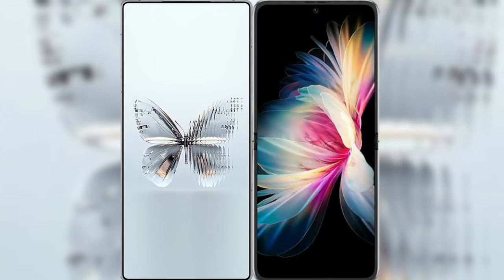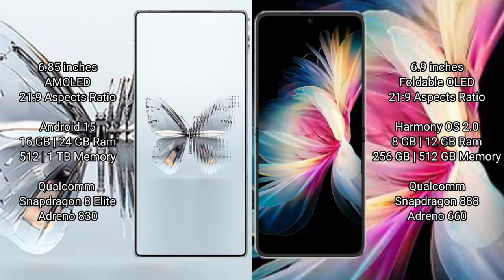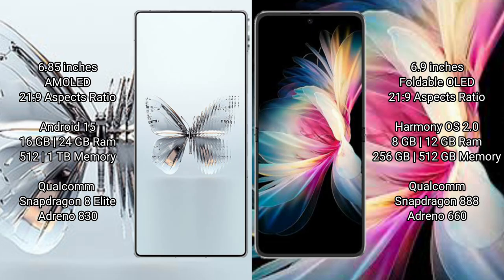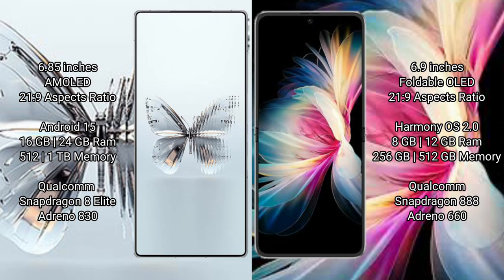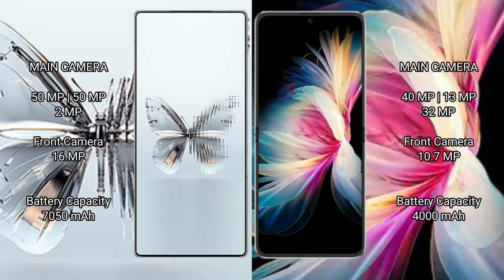ZTE nubia Red Magic 10 Pro Plus vs Huawei P50 Pocket